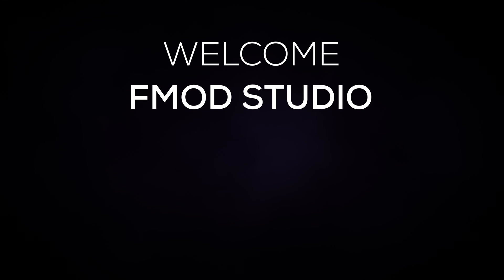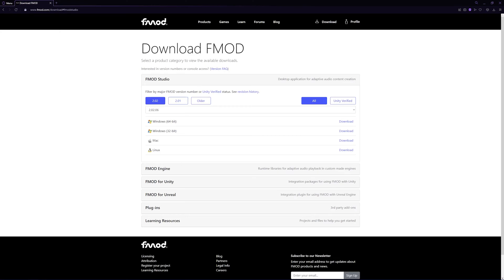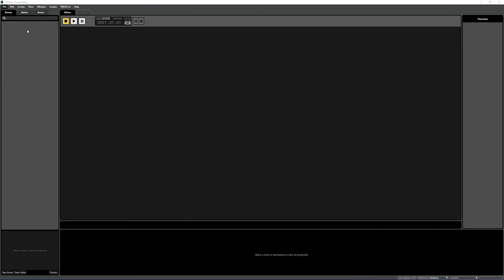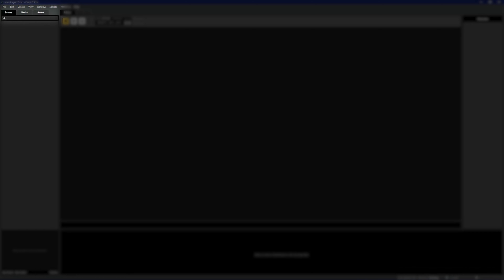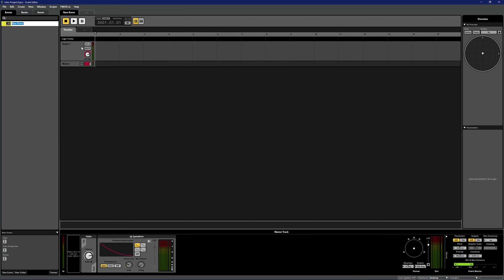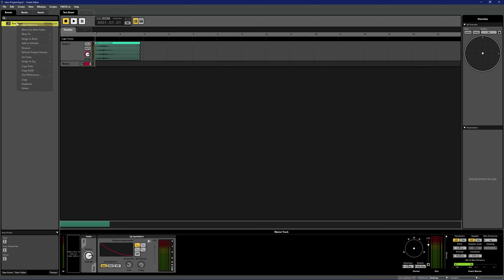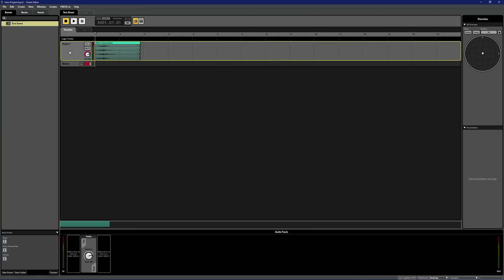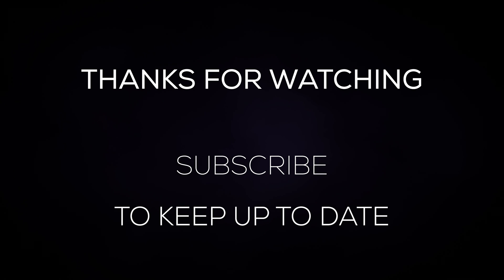Getting Started in FMOD - Episode 1 - FMOD Basics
In the first episode of our Getting Started series, we cover how to download and install FMOD Studio, as well as getting your first sounds up and running.